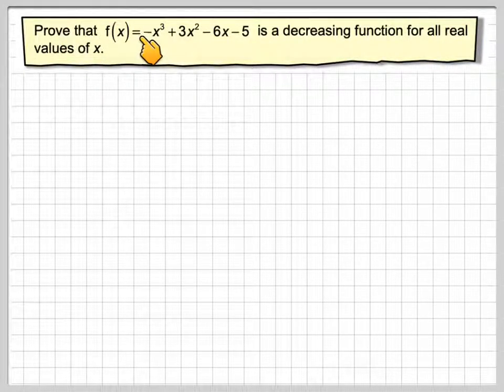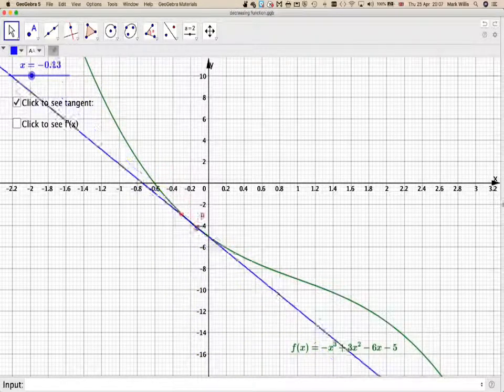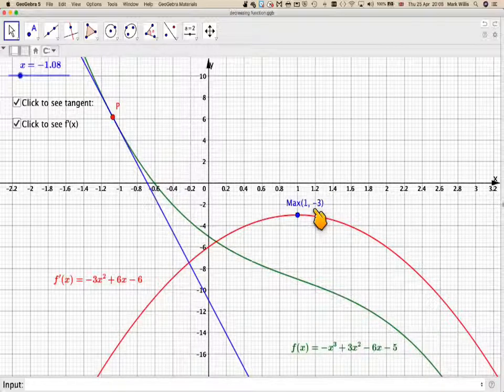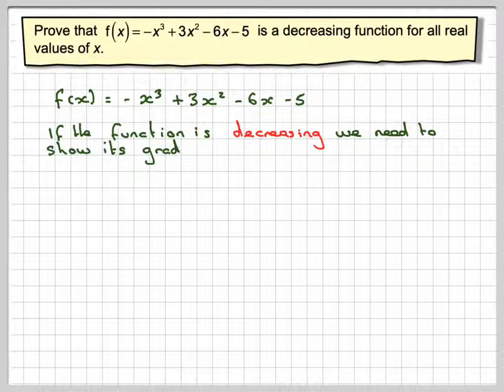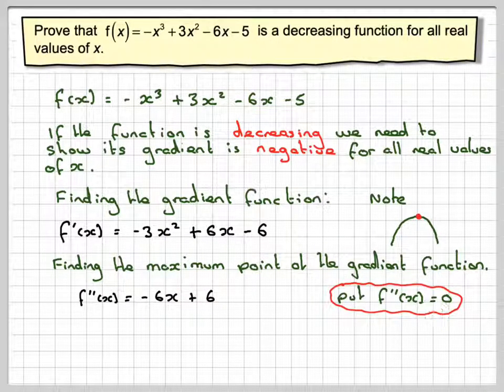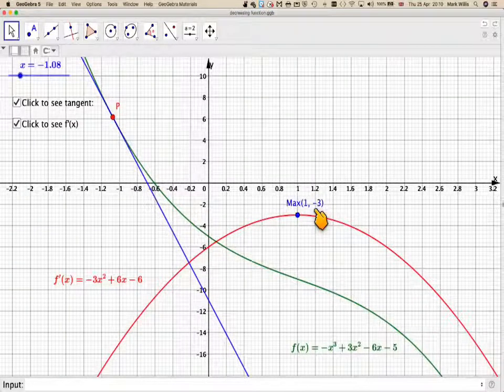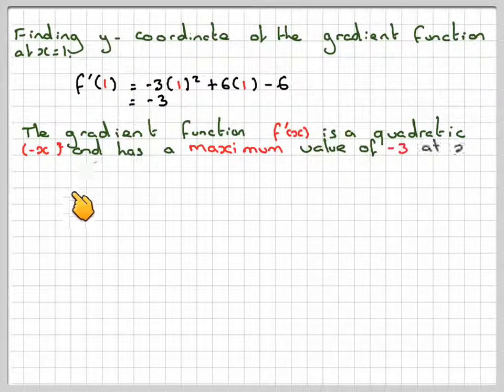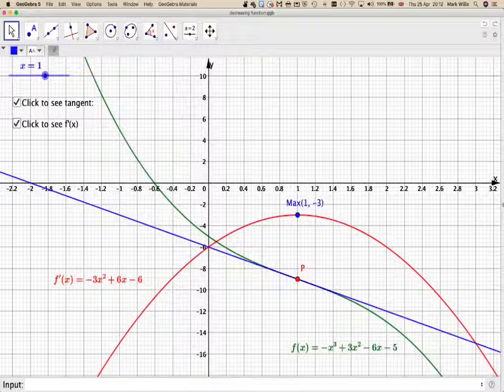Proving a cubic is a decreasing function